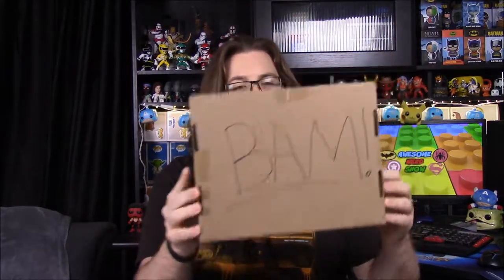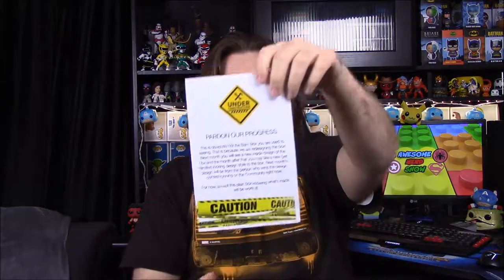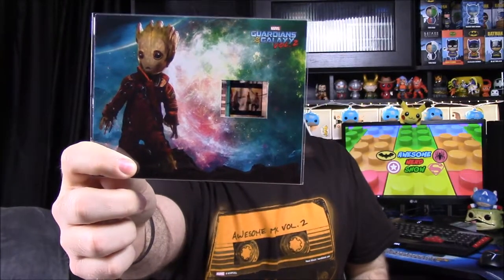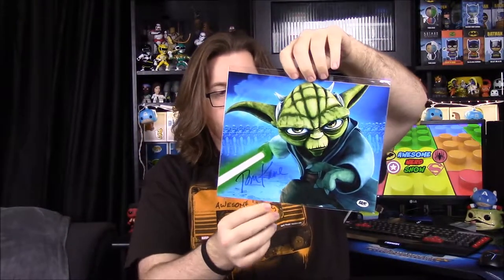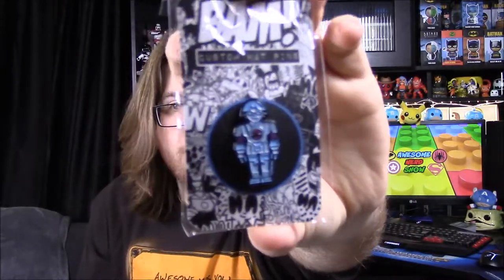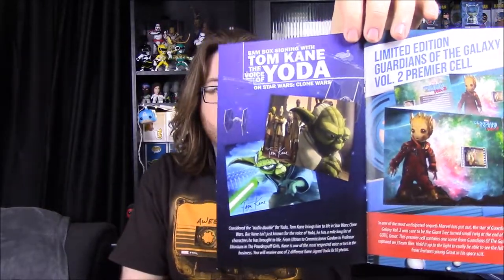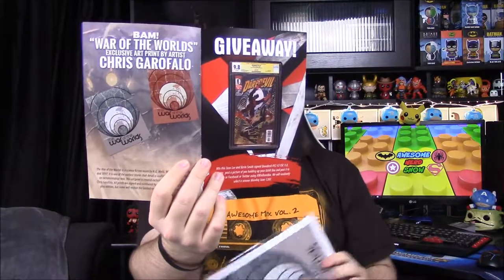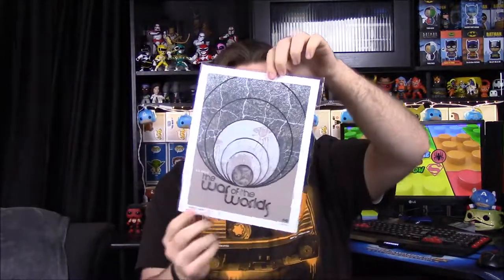The BAM Box May 2017 - Defend: Space Edition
Unboxing the very late May 2017 The BAM Box with theme of Defend: Space Edition, and includes items from franchises like Guardians of the Galaxy Vol.2, Buck Rogers, Alien, Star Wars: Clone Wars, and War of the Worlds.